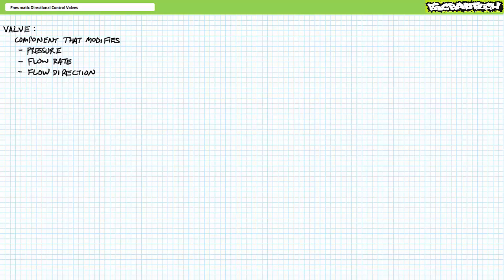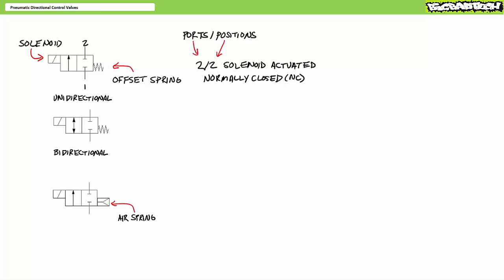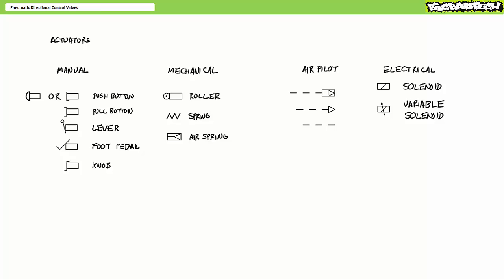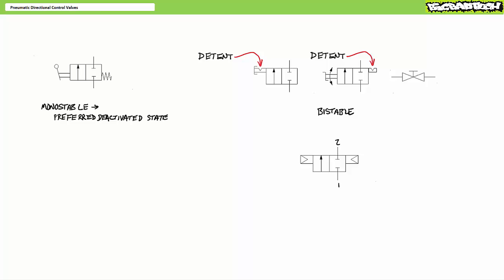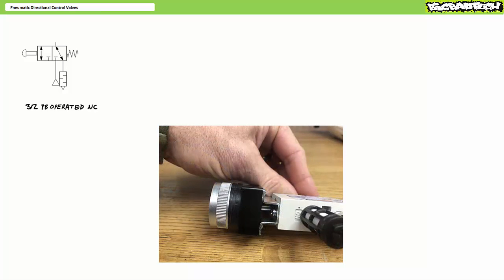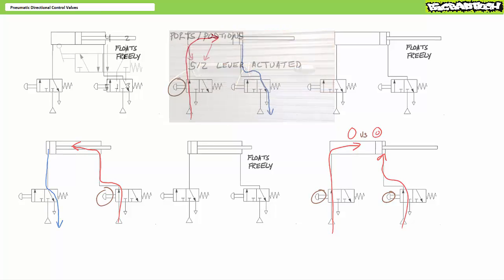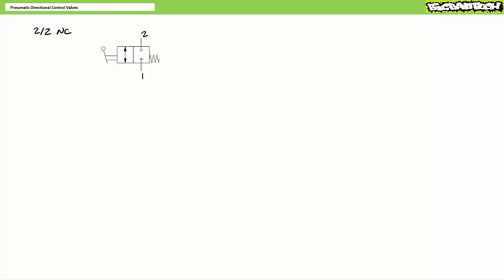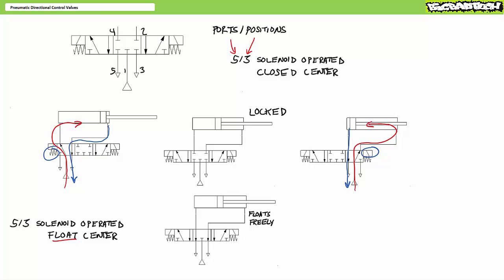Pneumatic Directional Control Valves (Full Lecture)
In this lesson we'll take a look at pneumatic directional control valves used to stop, start, and change direction of air flow in a pneumatic system ultimately influencing the direction of a pneumatic actuator. We'll discuss ports, positions, and actuation methods and examine simple applications of 2/2, 3/2, 5/2 and 5/3 directional control valves in pneumatic systems. Lastly we'll discuss port numbering schemes common in the pneumatics industry. (Full Lecture)

0:00 Introduction
2:40 2/2 valves
8:44 Valve actuation methods
11:24 Monostable vs bistable valves
14:37 3/2 valves
21:50 5/2 valves
23:41 Port numbering
27:48 5/3 valves

Much thanks to Pert Industrials for donating the pneumatic equipment used in this lecture series!

Schematics made with Automation Studio™ a product of Famic Technologies Inc